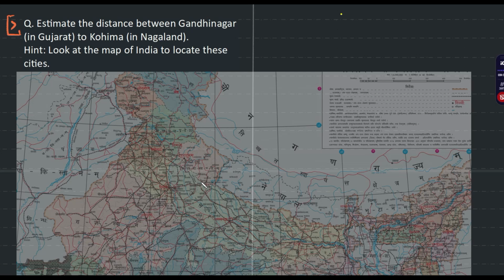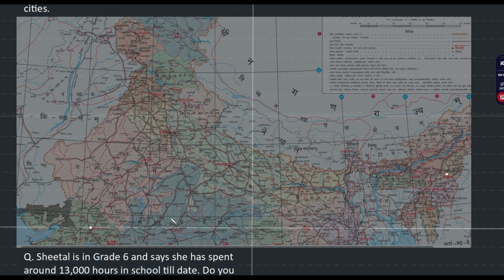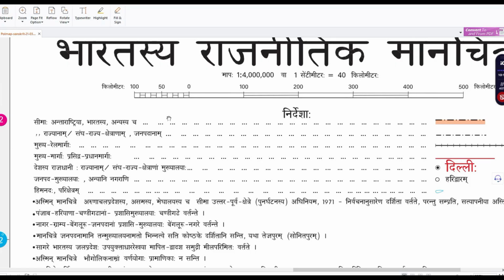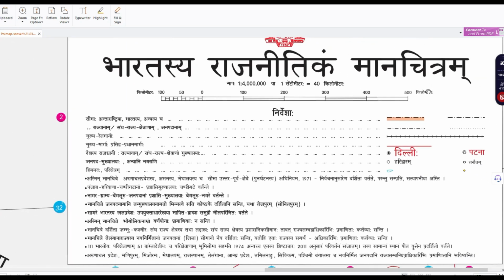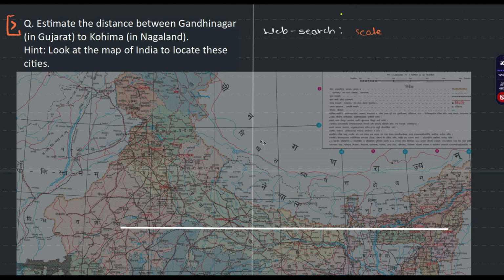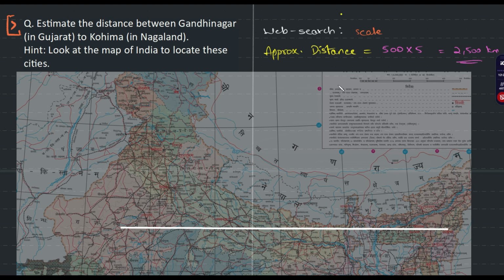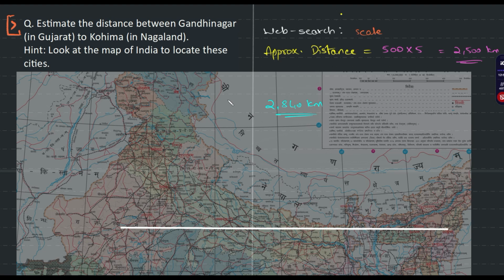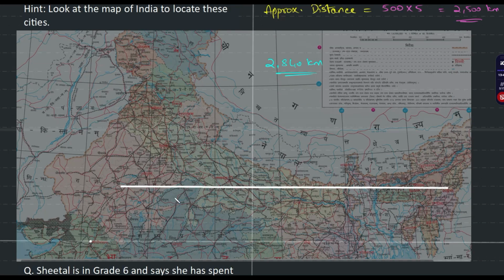3 04 C 1 QnA